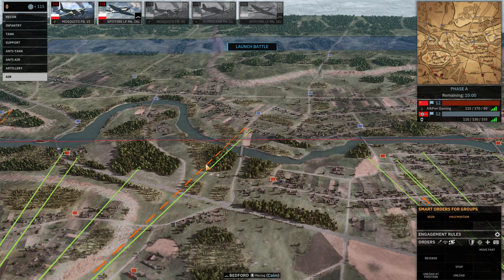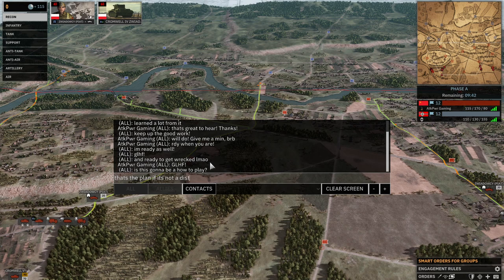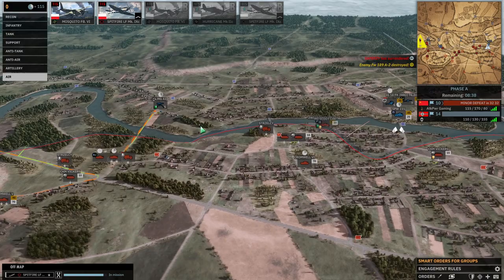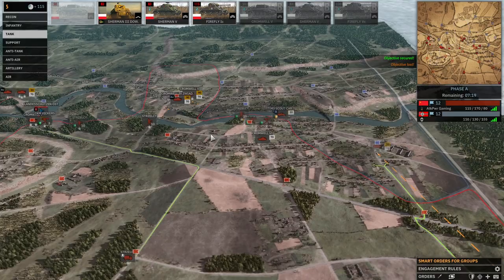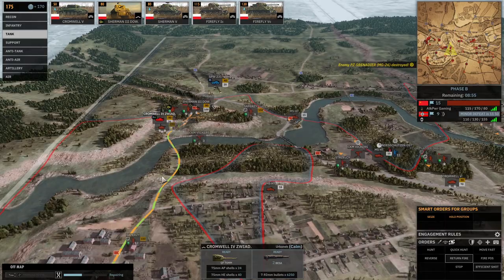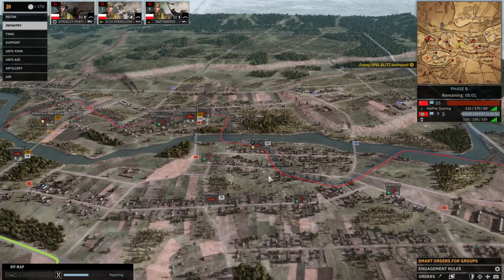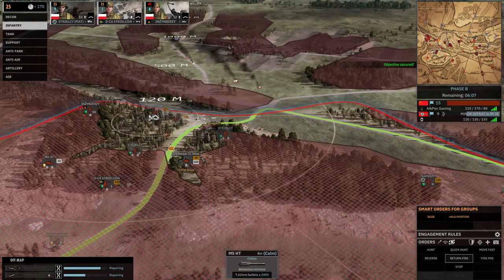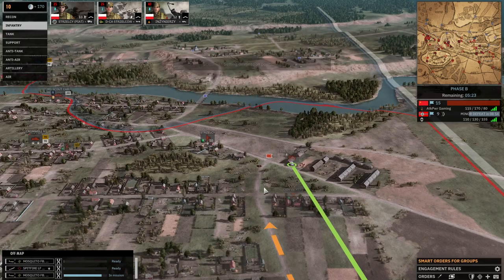How to Play 1st Pancerna Gameplay- Steel Division 2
We dive into a game with the high aggressive and punch Polish armored division, the 1st Pancerna on Bobr!